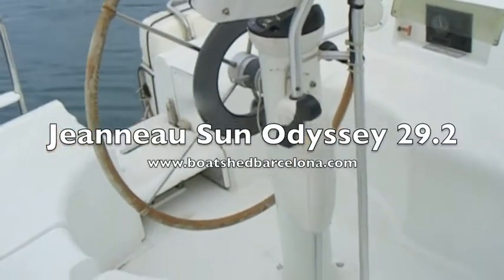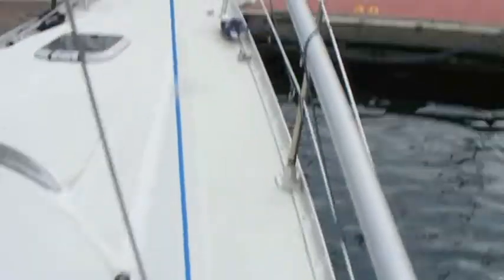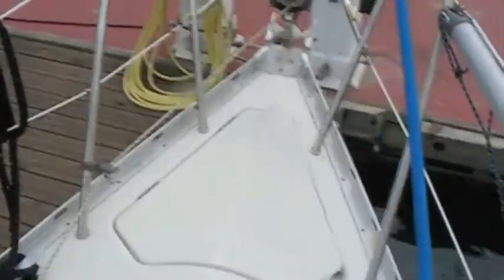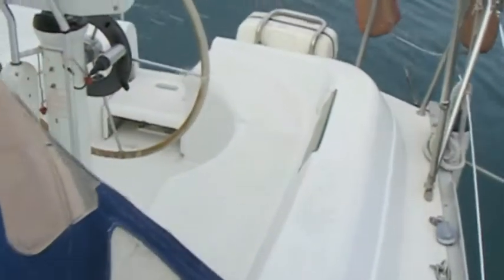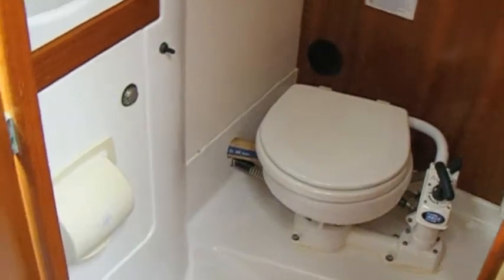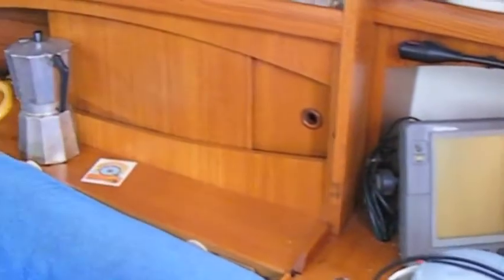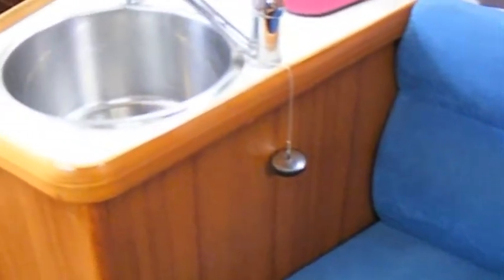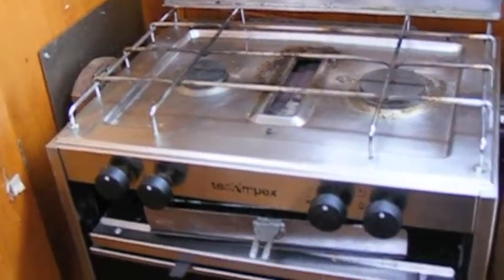Jeanneau Sun Odyssey 29.2 - Boatshed.com - Boat Ref#136531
Jeanneau Sun Odyssey 29.2 for sale with Boatshed Barcelona Photos and video taken by Boatshed Barcelona